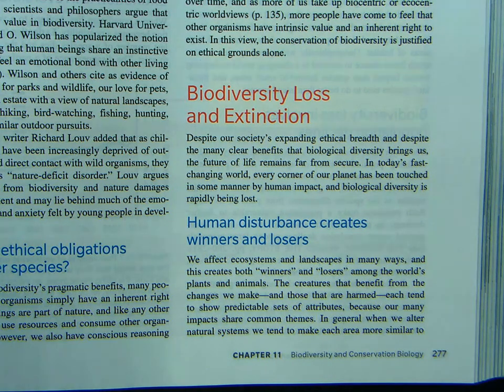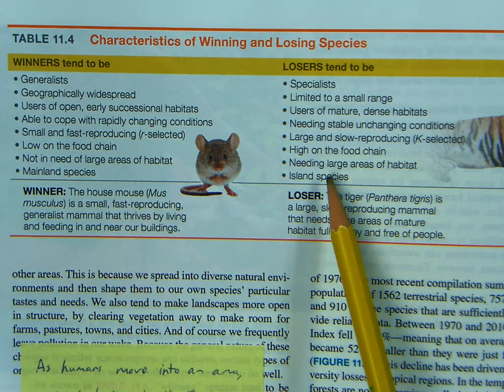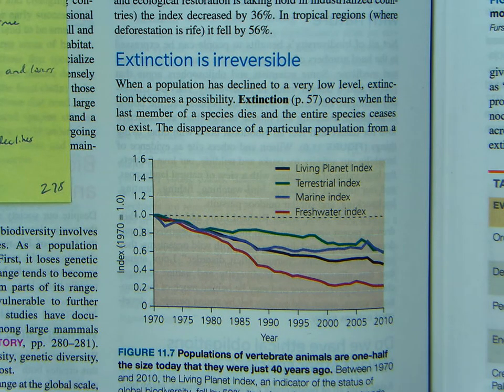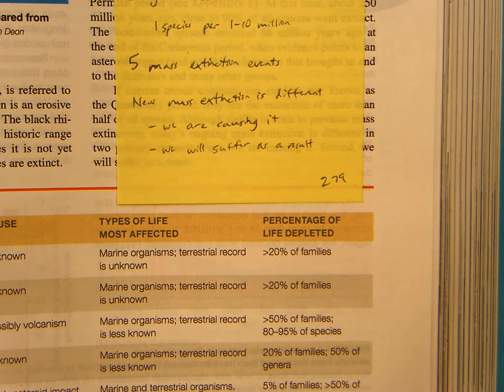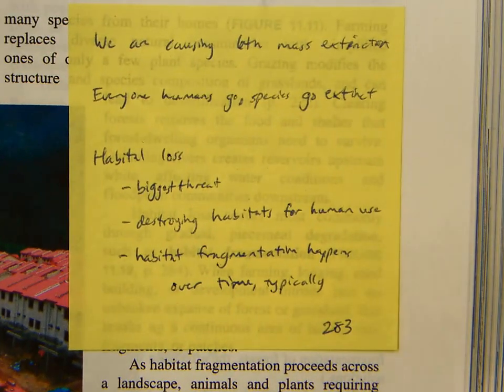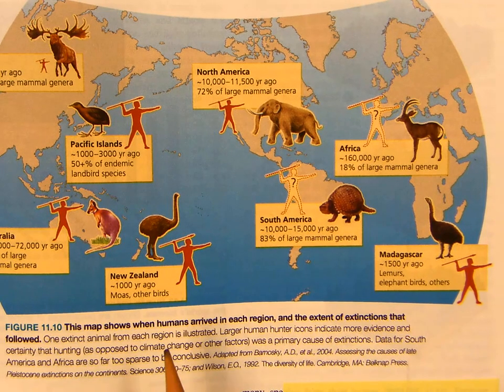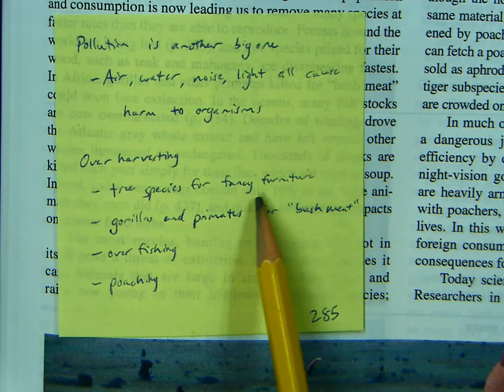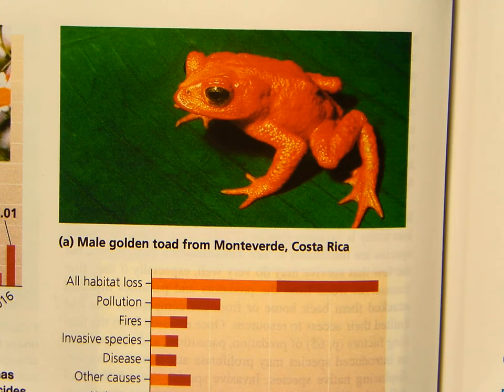11.3 Sticky note lecture